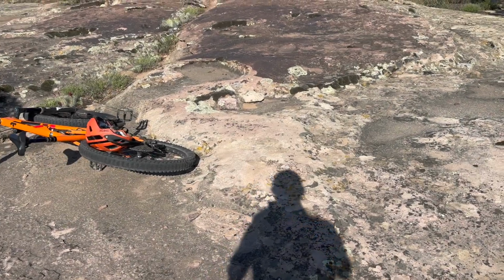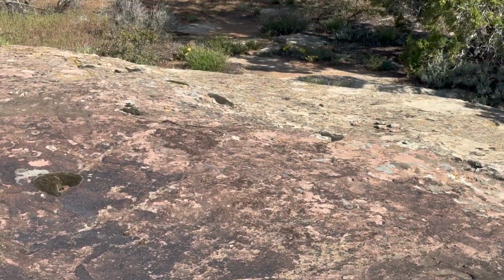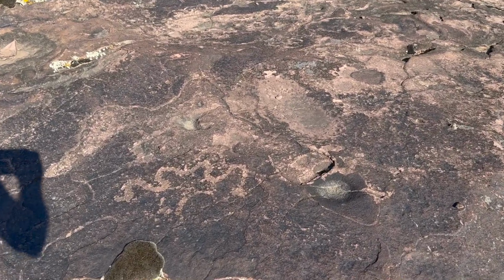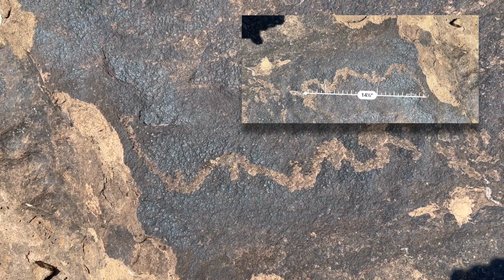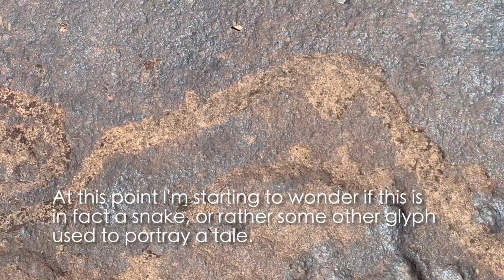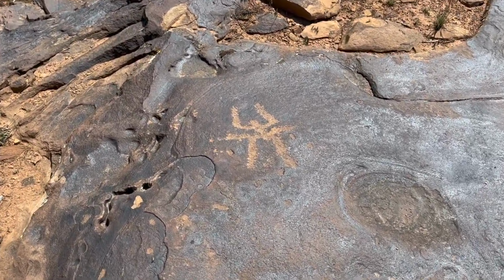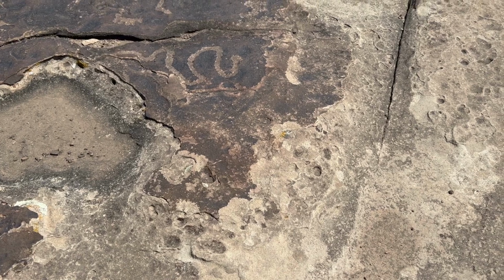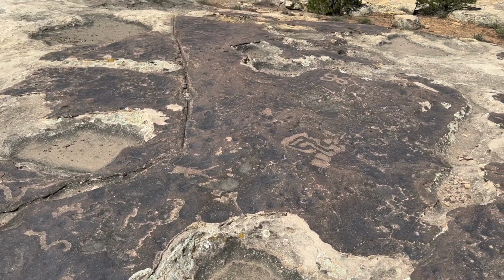Exploring Rock Art: Snake Glyphs (Three Different Ones)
I started out for just an early morning bike ride on one of my favorite trails, and when I came upon the first glyph in this session I decided to document some of the glyphs on this mesa.

Chapters
00:00 - Snake and Grinding Slick
02:17 - Little Snake
02:52 - Big Snake
05:24 - Bonus Snake Glyph

Recorded on the historic lands of the Uinkaret Band of Southern Paiutes.
Edited on the historic lands of the Cedar Band of Southern Paiutes.